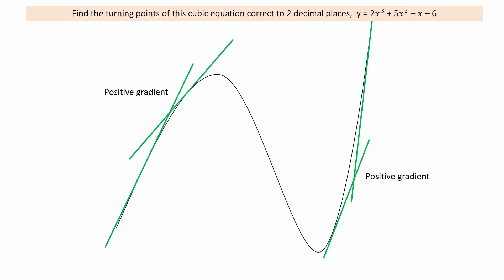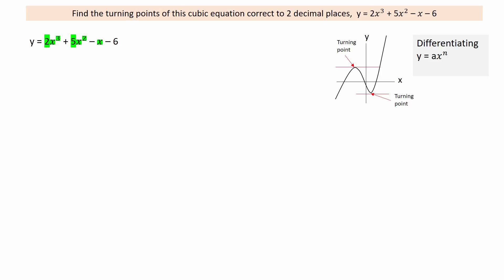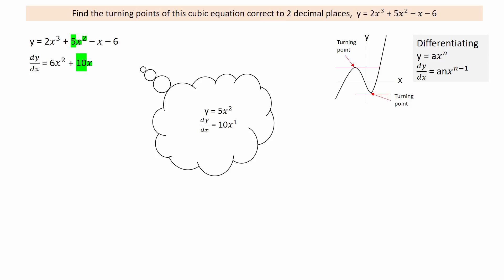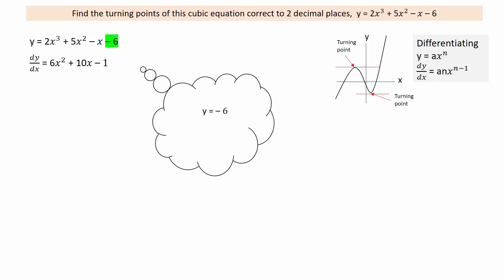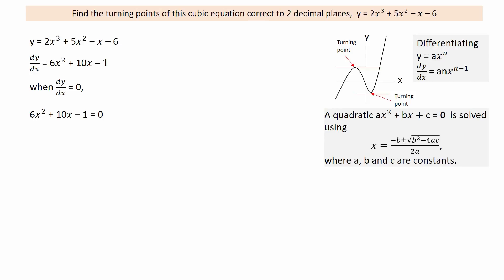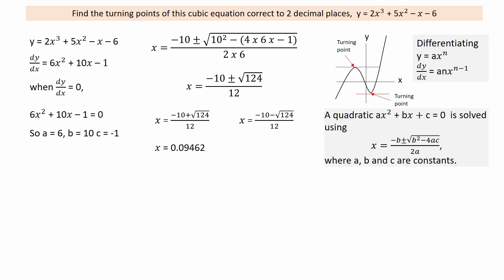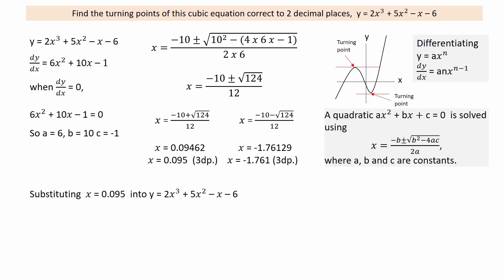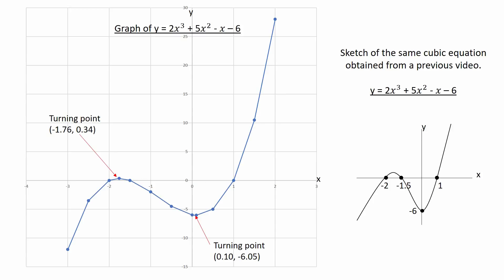Graphing using derivatives - finding the turning points of a cubic equation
Graphing using derivatives to find the turning points of this cubic equation correct to 2 decimal places, y = 2x^3 – 5x^2 – x – 6

The meaning of a turning point on a curve

The video explains the difference between positive, negative and zero gradients, and that the gradient of a curve at a point is the gradient of the tangent at that point, which illustrates that the turning point on the cubic can be represented by a horizontal tangent, that is when the gradient is zero.

Differentiating a cubic equation.

Differentiating the cubic equation gives the derivative which gives the rate of change of the function at a point; the rate of change is the gradient of the tangent at that point. A formula for the differentiation of each term of a polynomial, in this case a cubic equation, is given. The video shows how each term of the cubic equation given is differentiated.
The derivative of the cubic equation is a quadratic, the turning point is when the derivative is equal to nought.

Solving a quadratic

The quadratic (derivative) will not factorise to give integer solutions, a fact substantiated by the problem asking for the solutions to be given to 2 decimal places, so the quadratic formula is used.
The derivative is compared with the general quadratic equation ax^2 + bx + c to obtain the values a, b and c, which are then substituted into the quadratic formula.
x=(-b±√(b^2-4ac))/2a

The video shows both the substitution and the ordered steps in the solution to give the x-co-ordinates of the turning points.

Substituting values in the cubic equation to find the y co-ordinates of the turning points.

The values of x are substituted into the cubic equation; the video uses nested brackets to ensure the correct order of operations.  It can be evaluated by inputting into a calculator as shown or each term calculated separately and added at the end; whilst still working to 3 decimal places to avoid incurring any rounding errors.

Obtaining the turning points of the cubic equation

Finally, the turning points are rounded to 2 decimal places.

Graph of the cubic equation

The video ends with a graph of the cubic equation drawn using a spreadsheet.
The points of intersection of the curve with the x and y axes are shown on the graph, these were calculated in a previous video which can be accessed from the following web address: